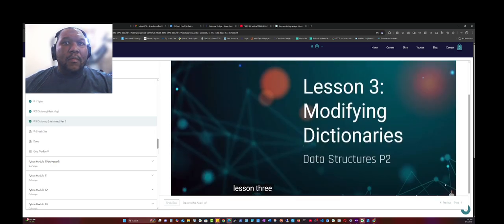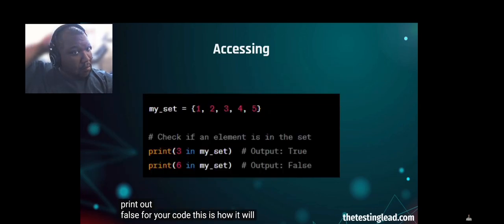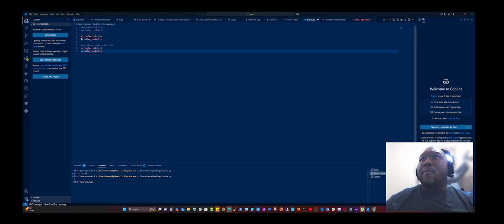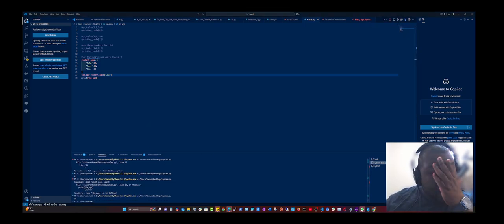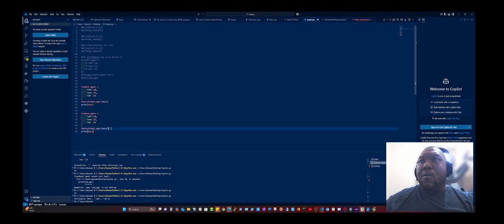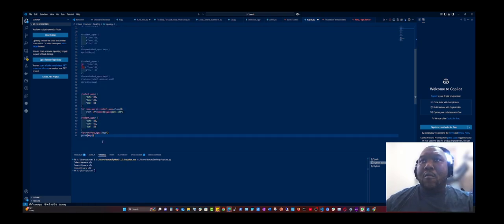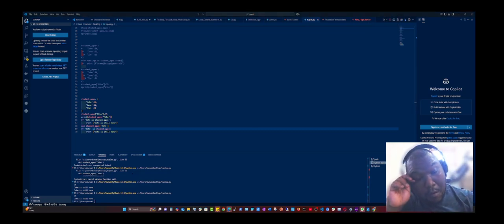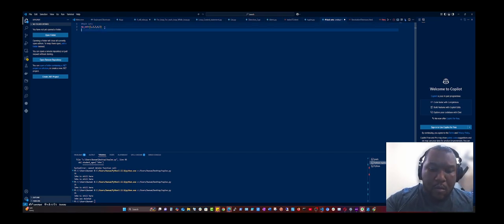Mastering Tuples & Hash Sets: Efficient Data Handling in Python!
In this video, I’m diving into Tuples and Hash Sets—two powerful data structures in Python! 🚀 Whether you’re a beginner or looking to optimize your code, I’ll break down:

✅ Tuples: What they are, when to use them, and why their immutability matters.
✅ Hash Sets: How they store unique elements efficiently and speed up lookups.
✅ Performance Comparisons: When to use Tuples vs. Lists, and why Hash Sets outperform lists for certain operations.
✅ Hands-on Examples & Best Practices for leveraging these structures in real-world scenarios.

If you want to improve your coding skills and write faster, more efficient Python programs, this video is for you!